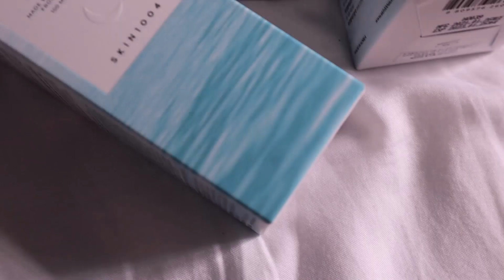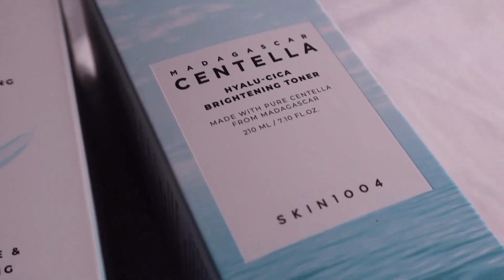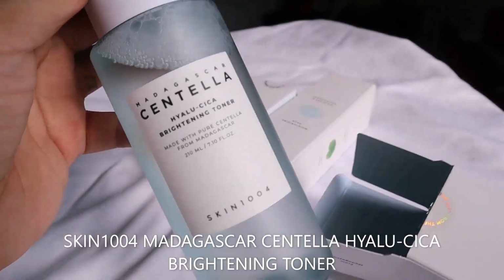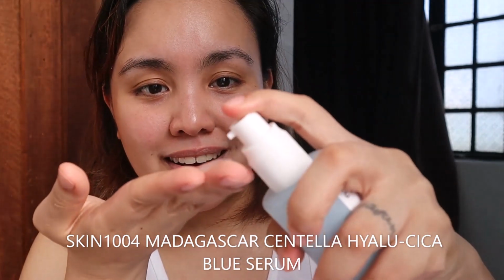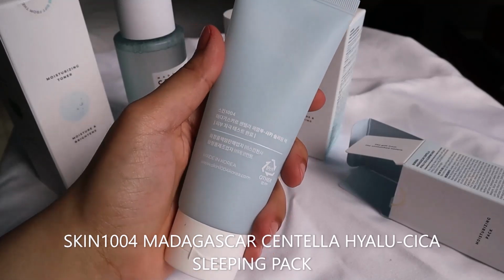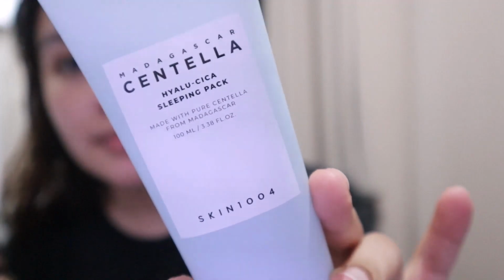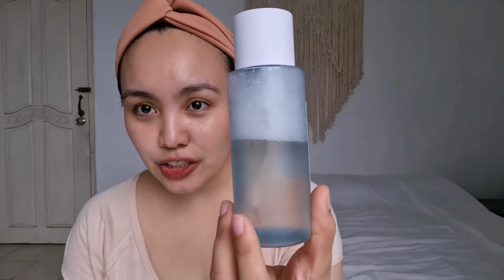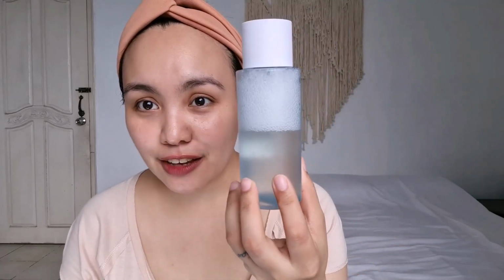GOODBYE BUTLIG AND DRY SKIN IN JUST 2 WEEKS! | SKIN1004 HYALU-CICA REVIEW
Hi guys! Another skincare challenge na naman tayo for this video! Ito na nga ba ang sagot sa mga skincare problems mo? You be the judge!

Here are the official pages of SKIN1004!

Thank you for clicking my video! Get to know more about me here :